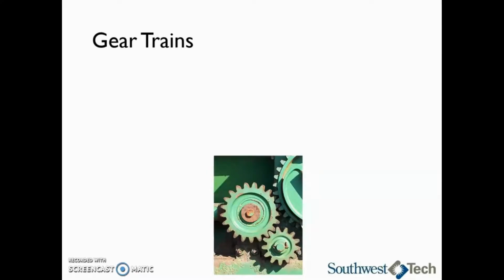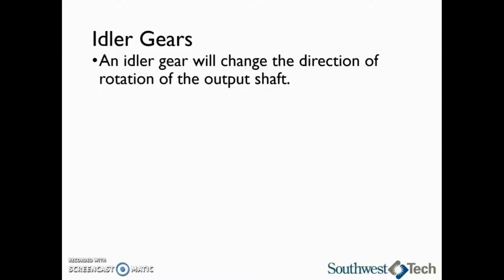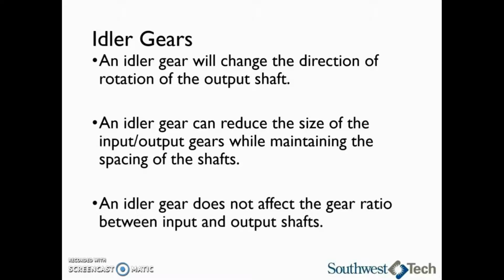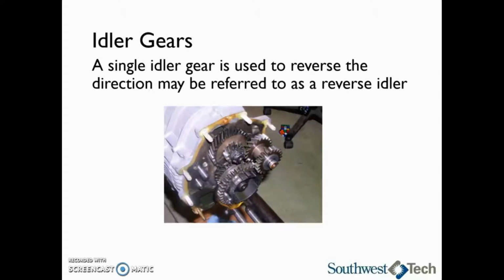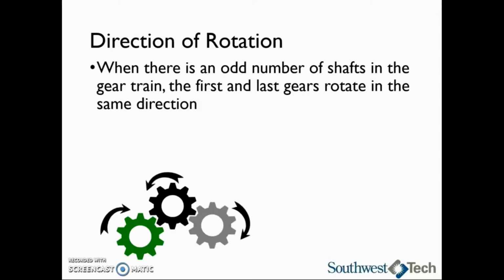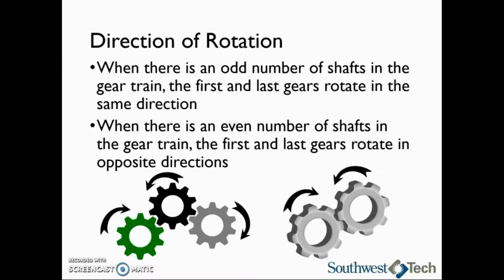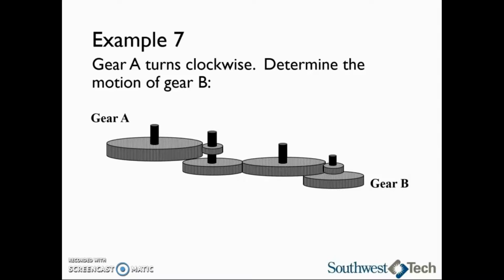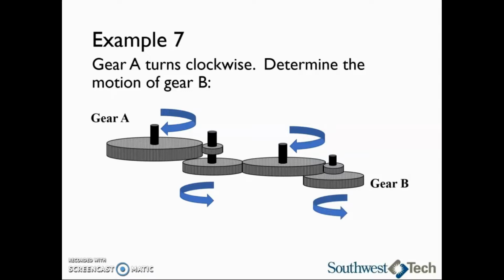Gear Trains – College Physics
Learn the basics about gear trains.